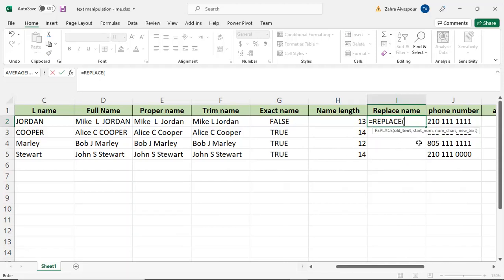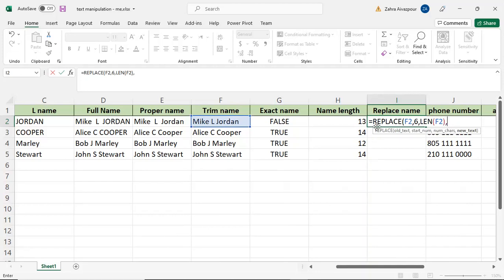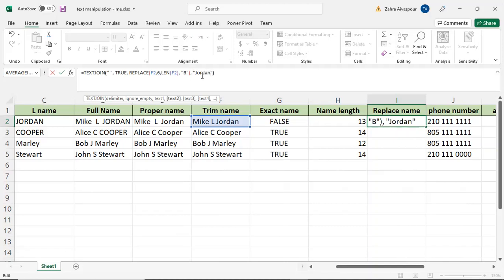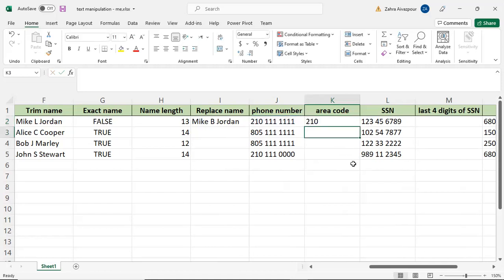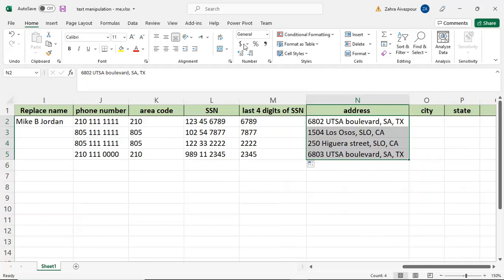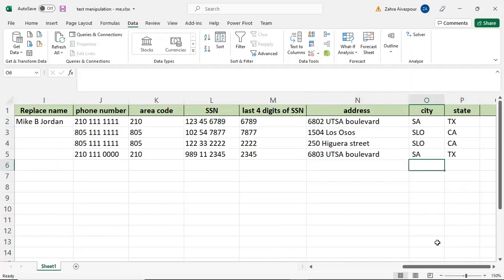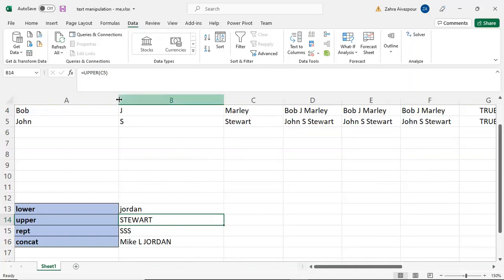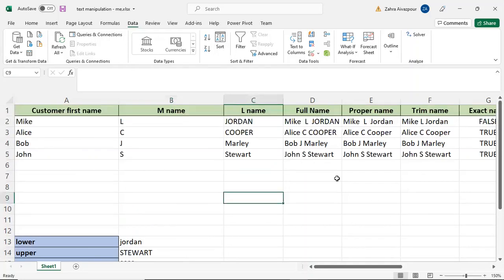text manipulation in Excel-part 2